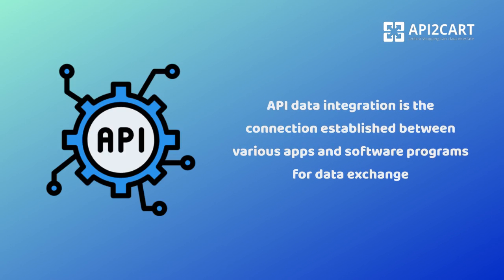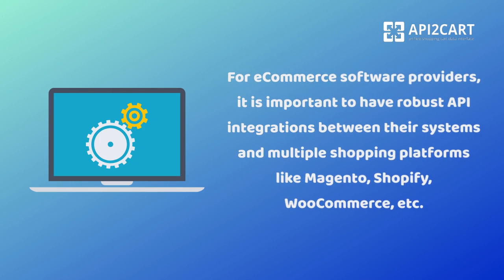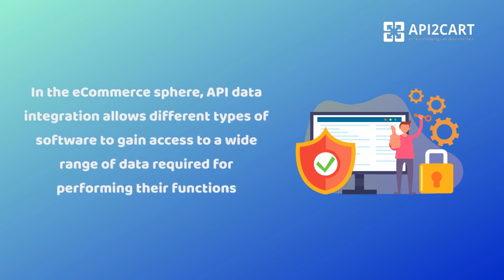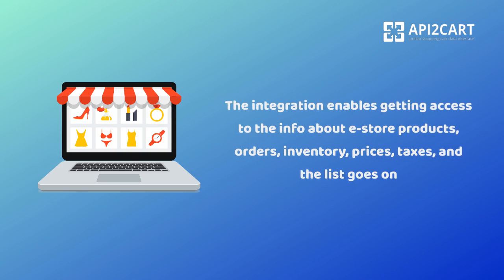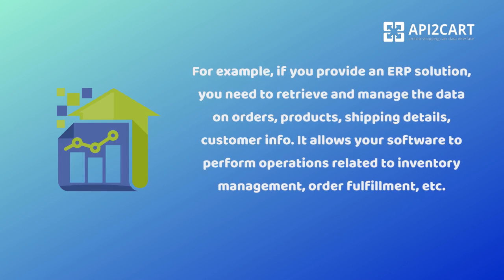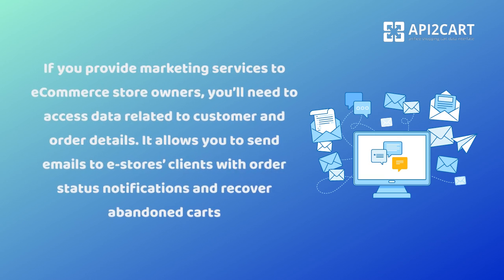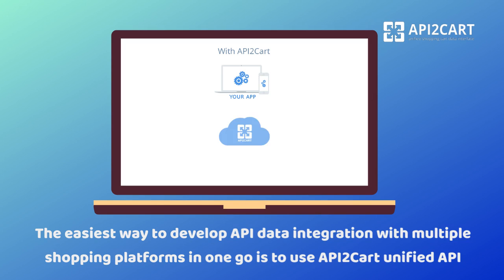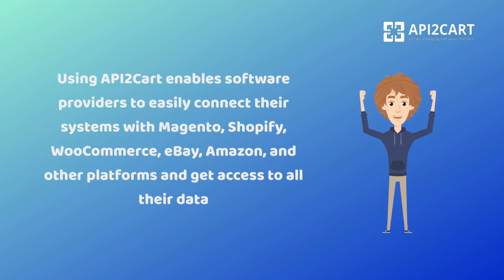API Data Integration in the eCommerce Sphere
API data integration is the connection established between various apps and software programs for data exchange. Such integration is extremely important for different industries and companies, allowing them to synchronize and share their data across multiple systems.

As an eCommerce software provider, you need to be able to develop robust integrations with shopping platforms. For example, Shopify, Magento, and WooCommerce are common platforms that many eCommerce businesses use. The entire point of these integrations is to tap into the data stored on them. So, you can gain access to all of this data and manipulate it for your benefit.

The easiest way to develop API data integration with multiple shopping platforms in one go is to use API2Cart unified API.Using API2Cart enables software providers to easily connect their systems with 60+ eCommerce platforms and marketplaces, including Magento, Shopify, WooCommerce, eBay, Amazon, and other platforms and get access to all their data.